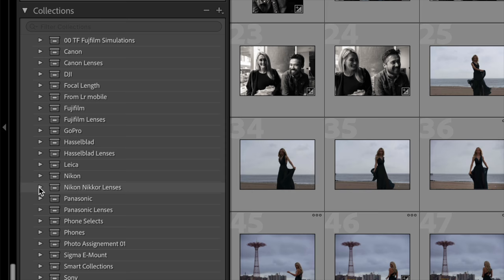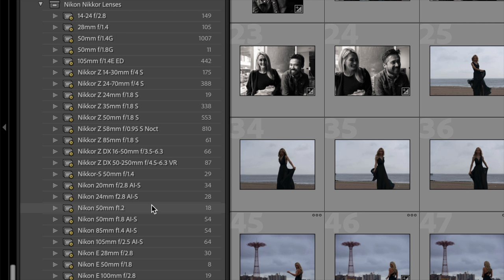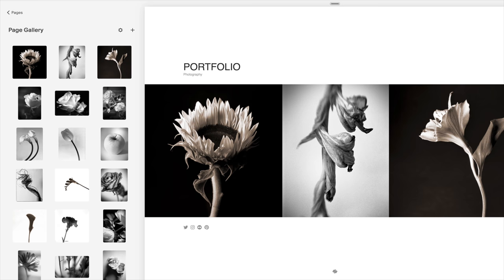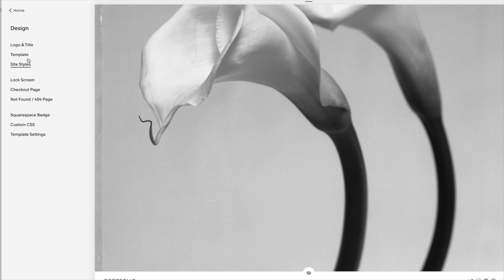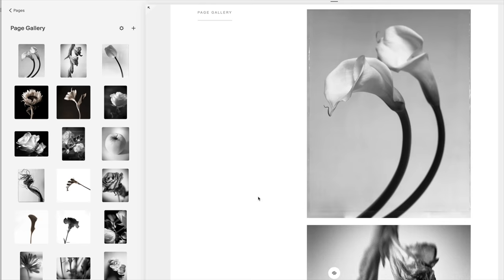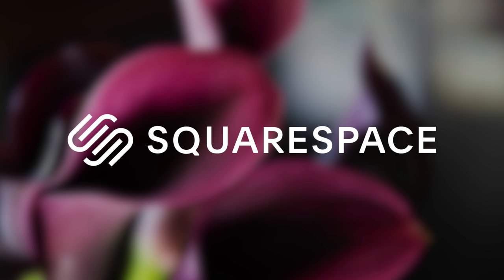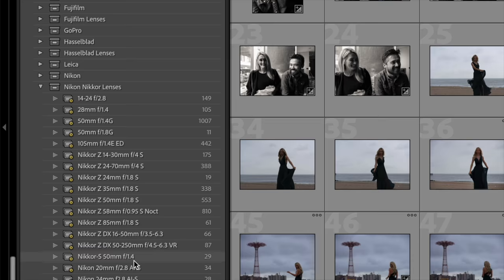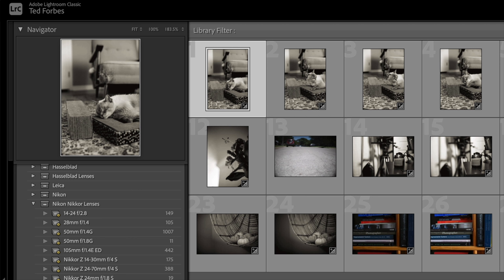Ever consider Manual Focus?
Lensdays! Using manual focus lenses will give you access to characteristics and looks that can play to you photography in some amazing ways. But these lenses were never designed to work with these cameras. I want to do this video to show you 2 things. 1) the best way to set up your camera for working with manual focus - its easy to learn and get the hang of and 2) how to change EXIF data so you can get to your photos quickly and easily.

In this example I'm showing you the Voigtländer 50mm f/2 APO-Lanthar as well as the Nikkor-S 50mm f/1.4

Ted Forbes
The Art of Photography
2830 S. Hulen, Studio 133